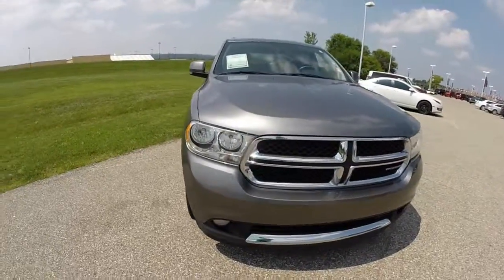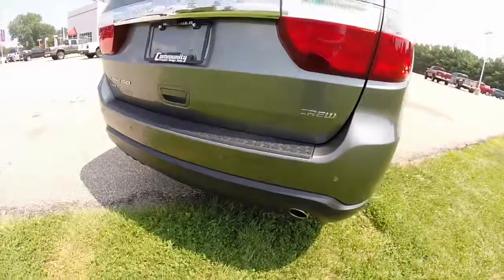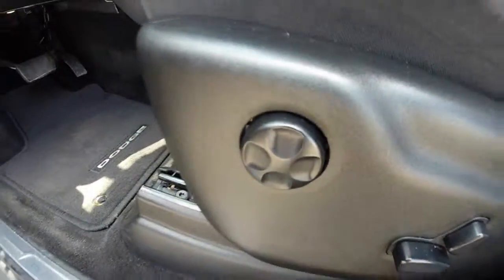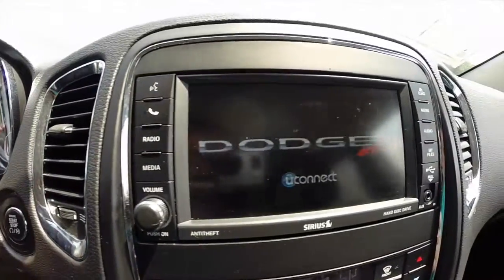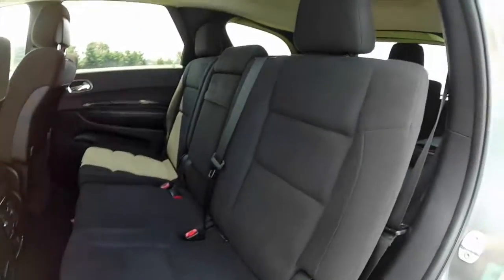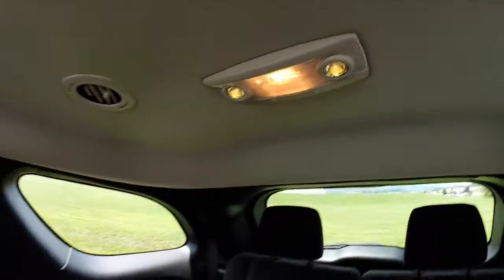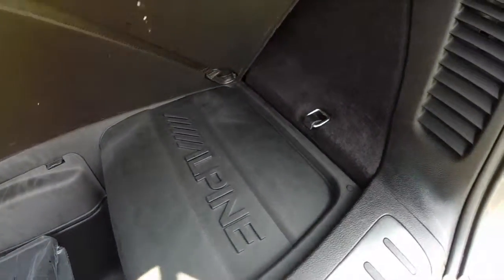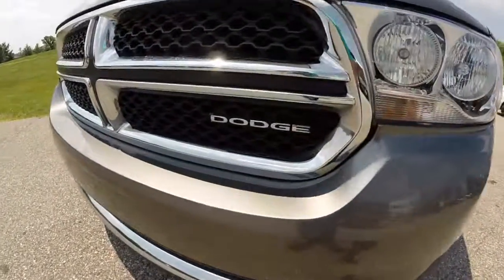2012 Dodge Durango Crew|P9864